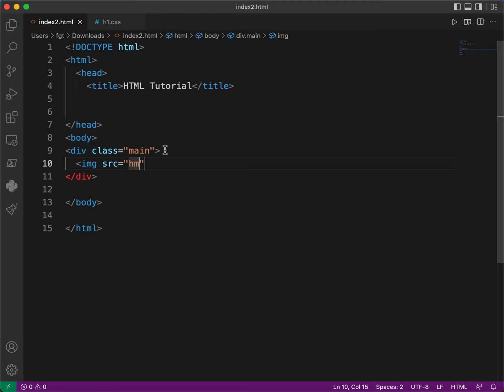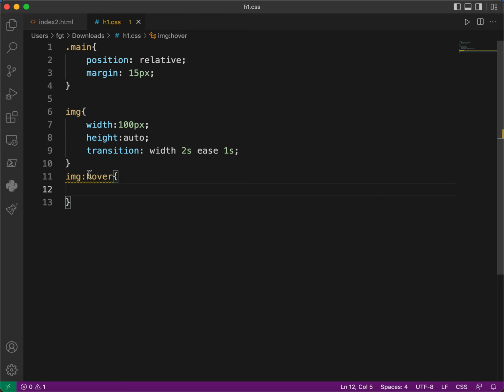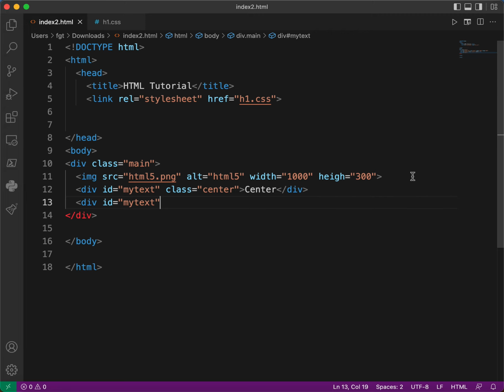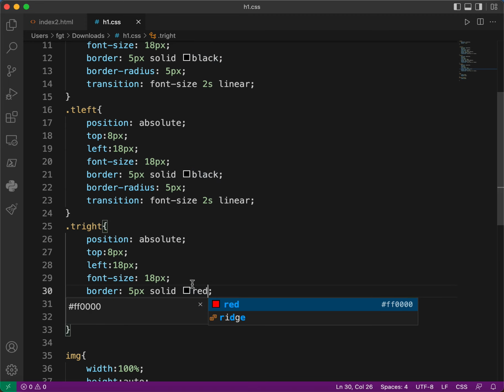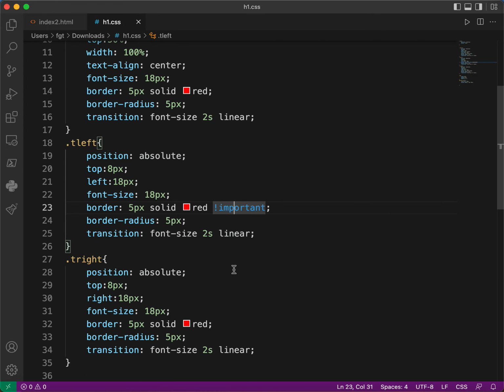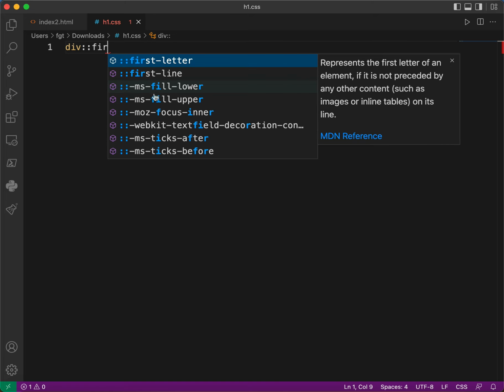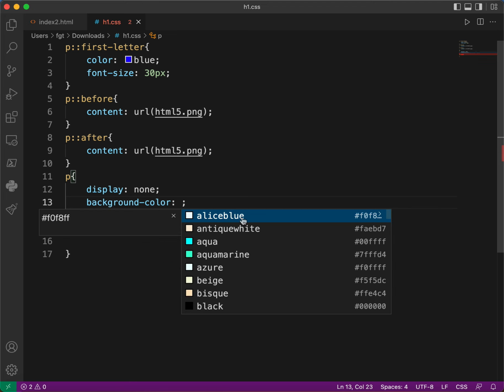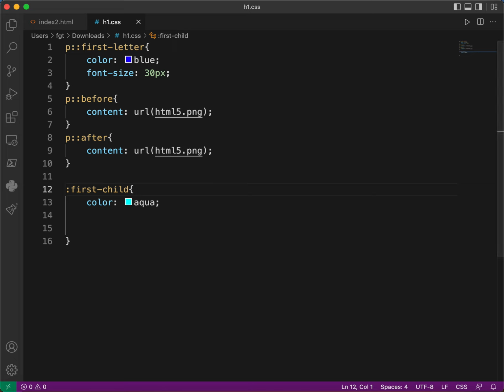CSS/CSS3 Course | Lesson 7 | Transitions, Pseudo Elements, Pseudo Classes, !important Property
Welcome to this CSS/CSS3 Tutorial. Today we will cover Transitions, Pseudo Elements, Pseudo Classes, !important Property in CSS.